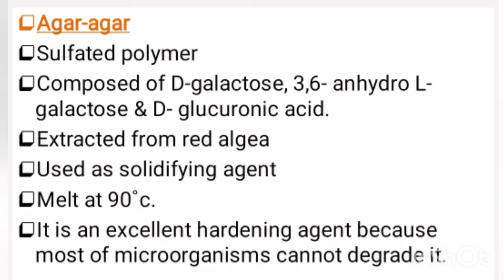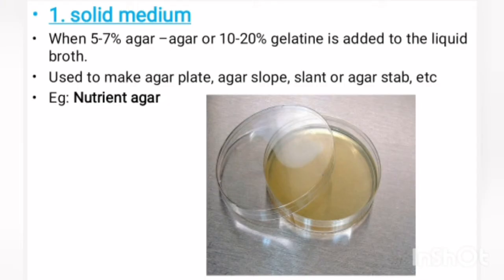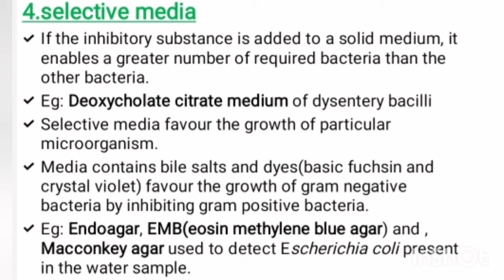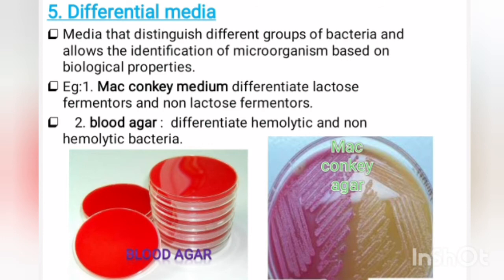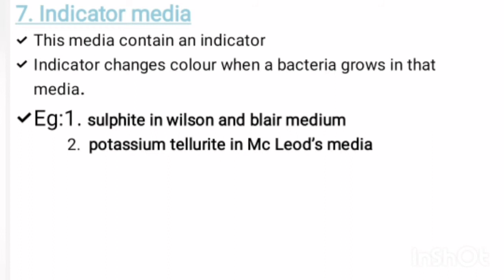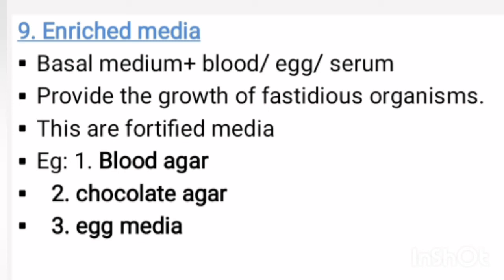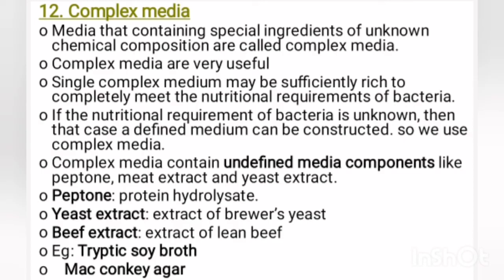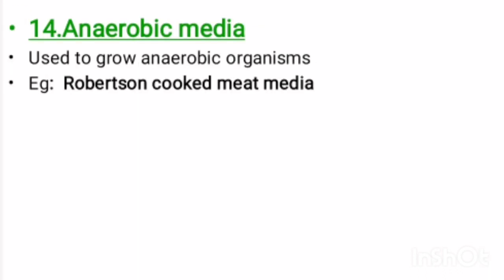Culture Media used in Microbiology Lab